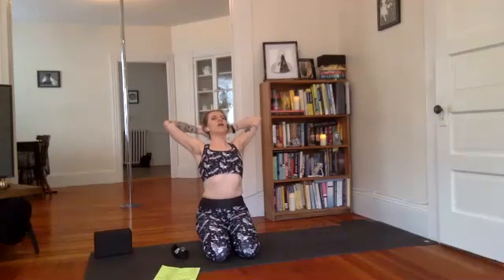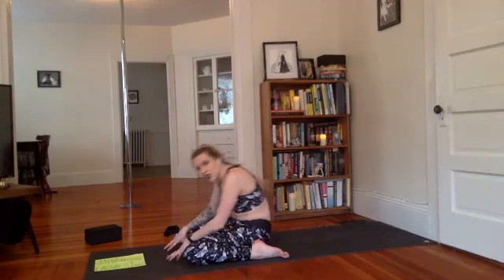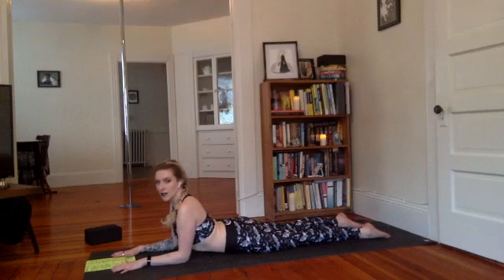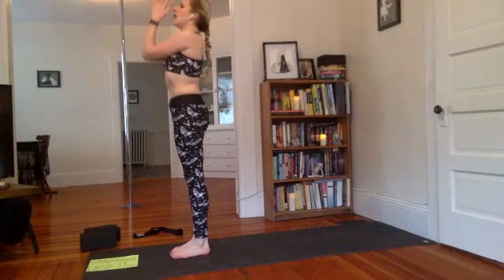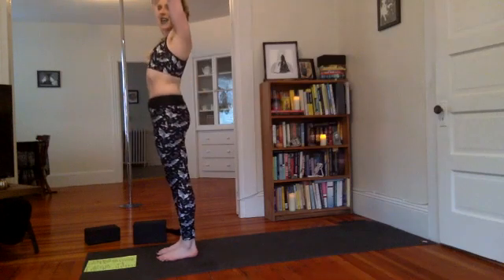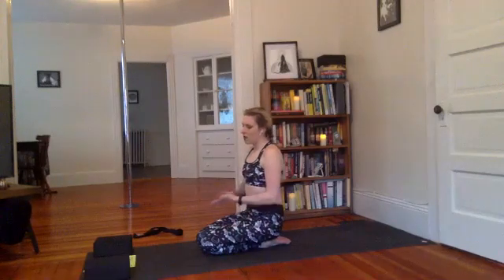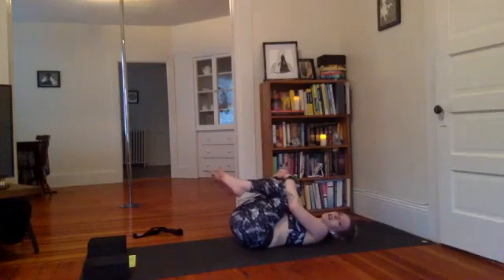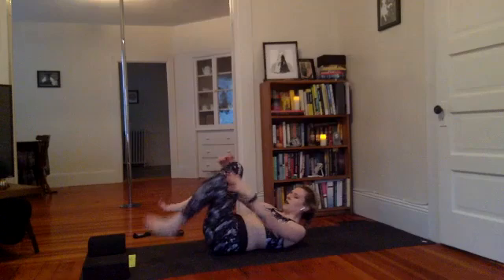"Backbends" Metal Yoga with Black Widow Yoga Live 4/23/2020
Here's the live class recorded on 4/23/2020!

Like the class?

We have decided to make our classes available live and online!
Schedule:
Slow, Deep & Hard- Type O Negative Metal Yoga Saturday 4/25/2020 11AM-12PM ET
Metal Yoga w/ Tina Sundays 11AM-11:45 AM EST
POWER Metal Yoga w/ Brandyn 6:30-7:15 PM EST
Metal Yoga w/ Tina Tuesdays & Thursdays 6:30-7:15 PM EST
80's Metal Barre w/ Haley 5:30-6:15 PM EST
Sundays 11AM-11:45 AM EST

Due to copyright law, we cannot play music in the live stream, so we recommend you go to our and play one of our playlists at home while joining our yoga session!